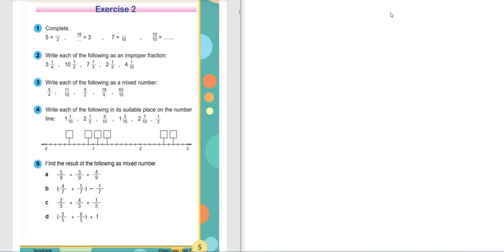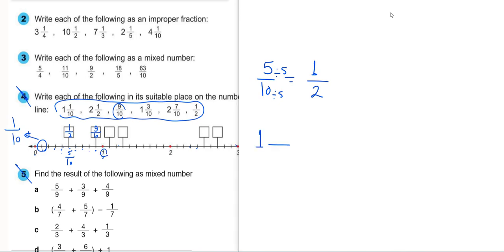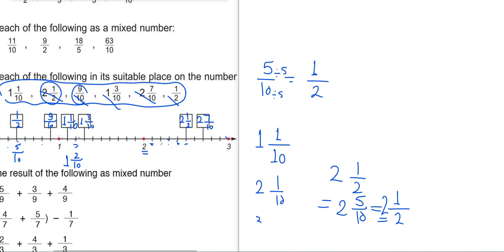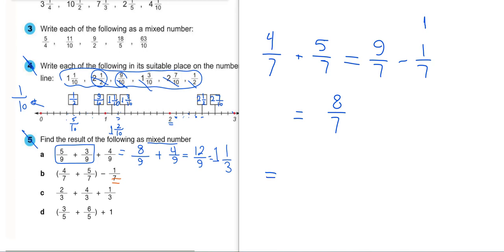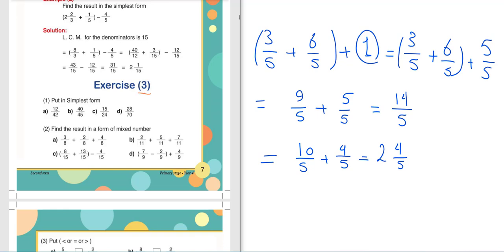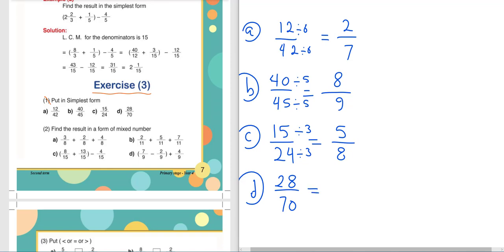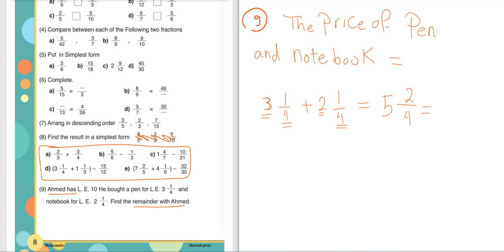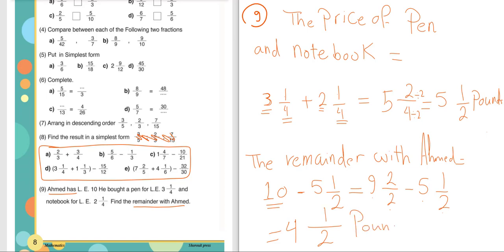exercise on fractions L1 U1